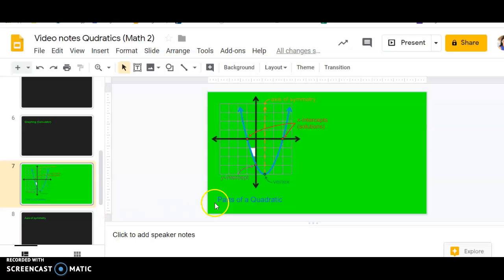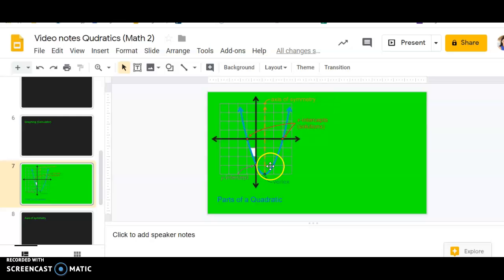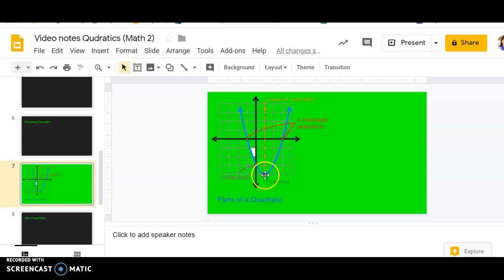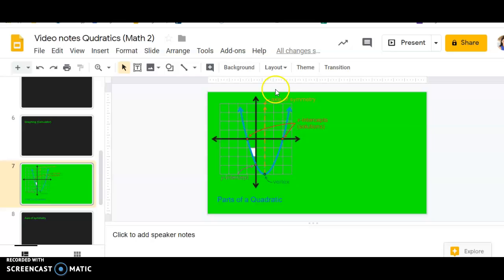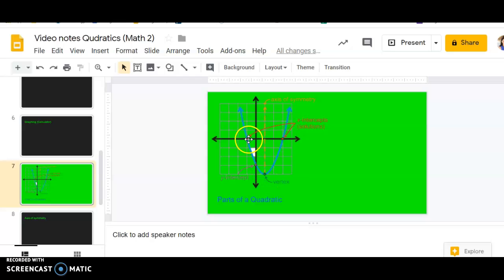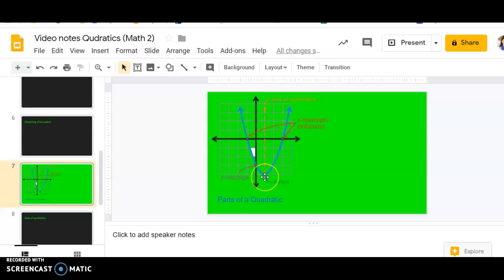Parts of a Parabola